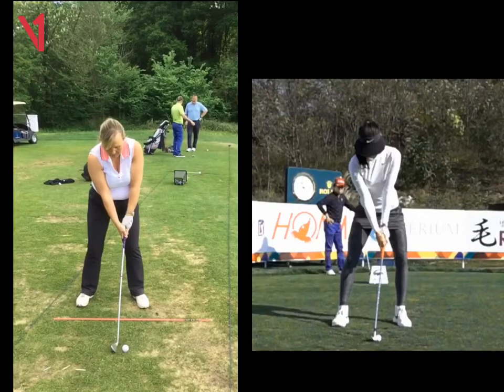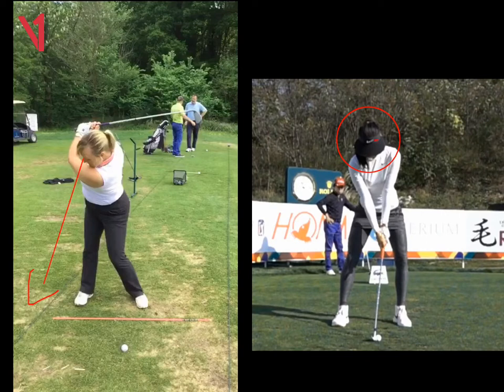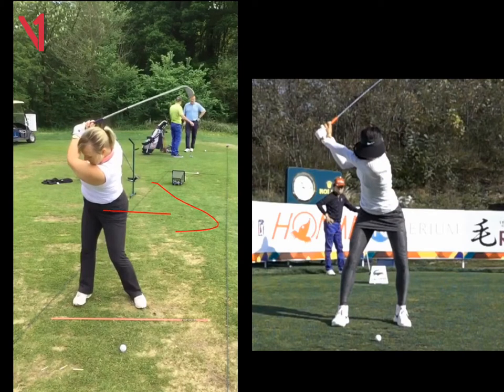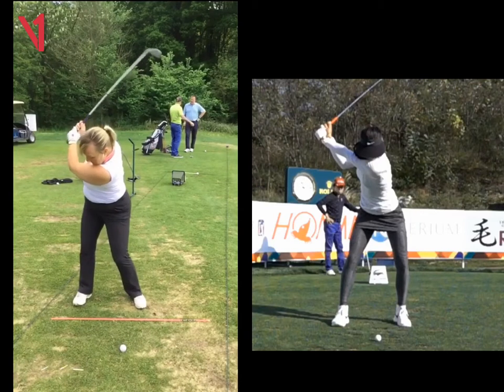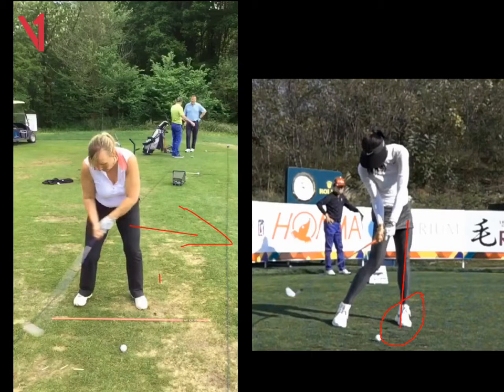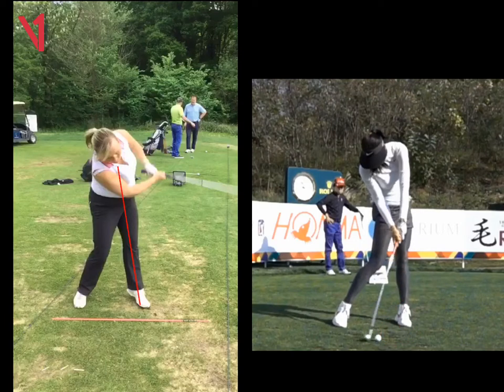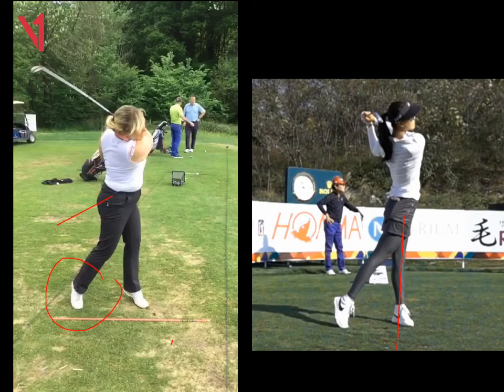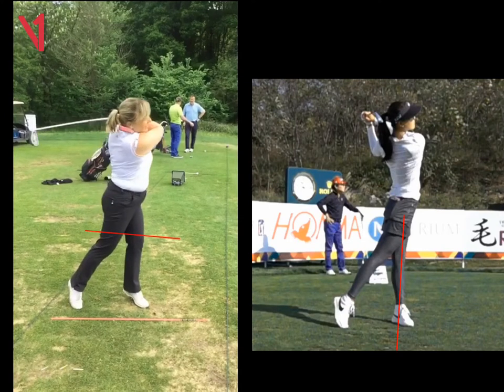Sarah FO Swing Review